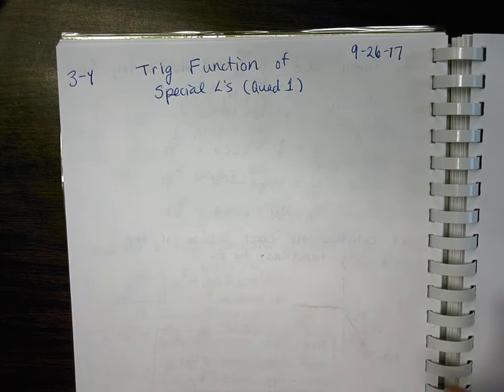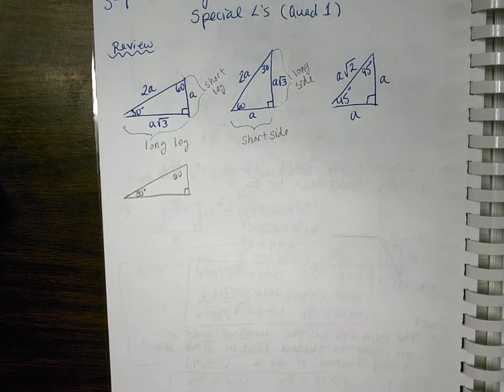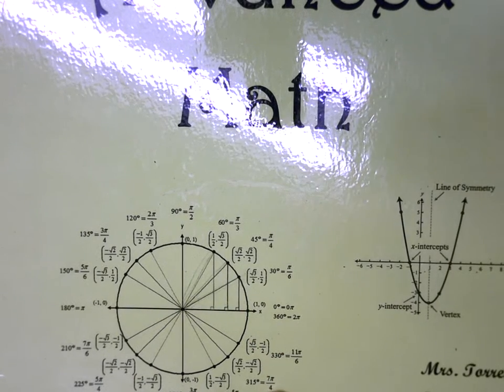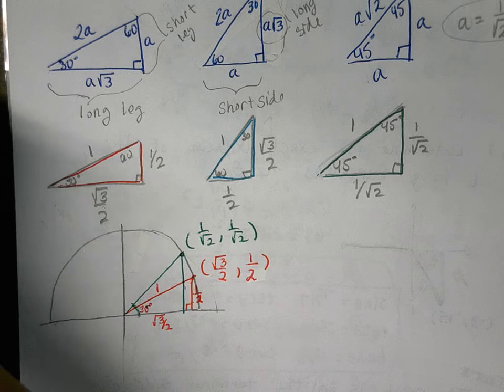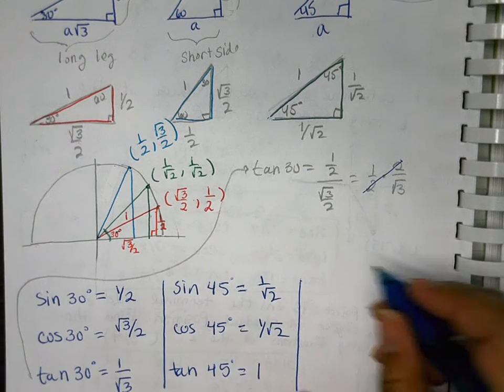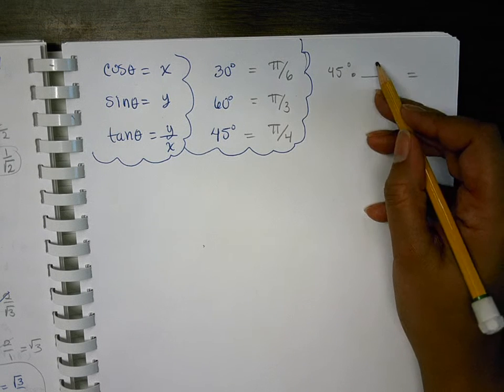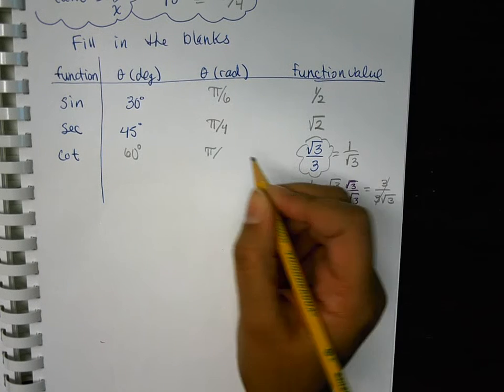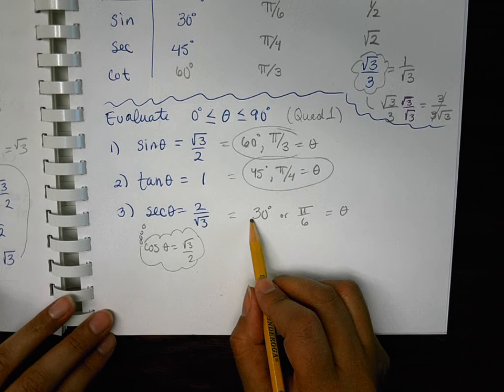Advanced Math Unit 3.4 Torres